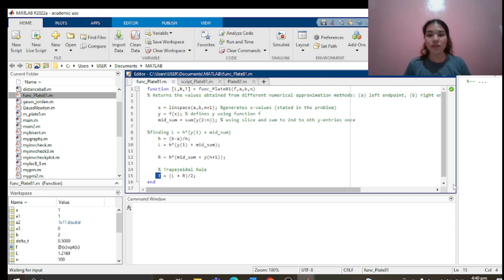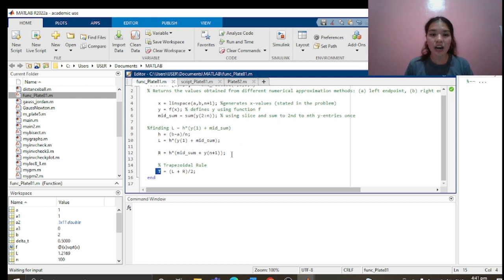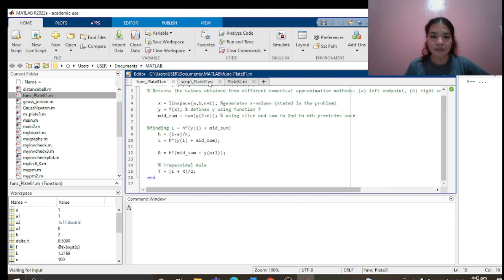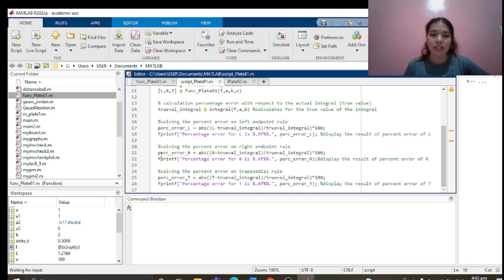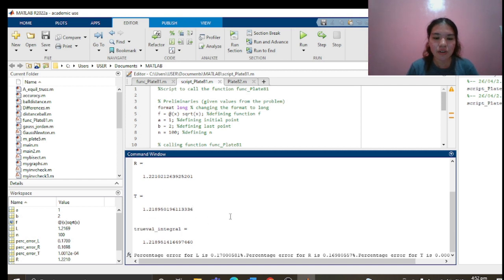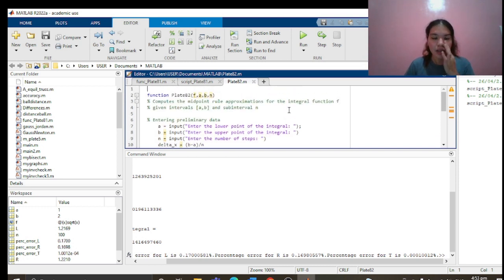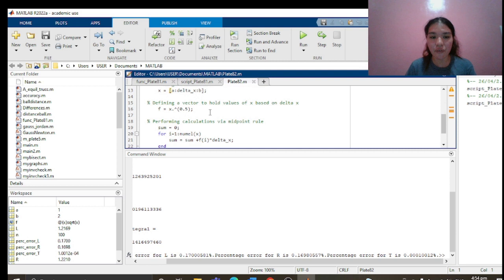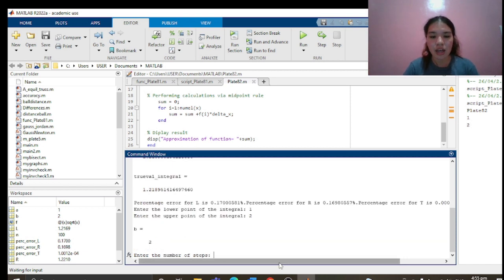Plate 8 || Numerical Method Laboratory